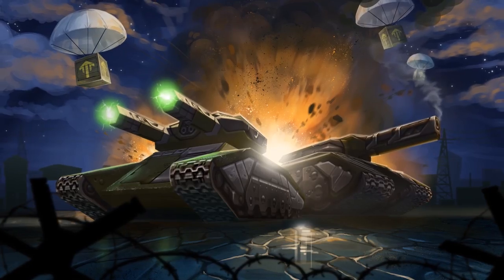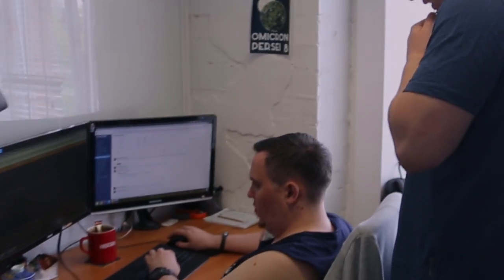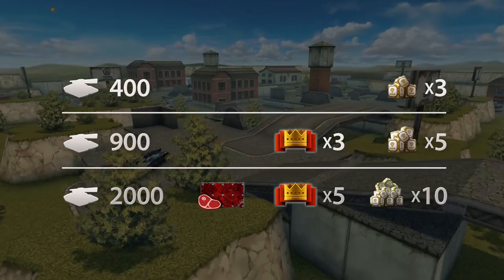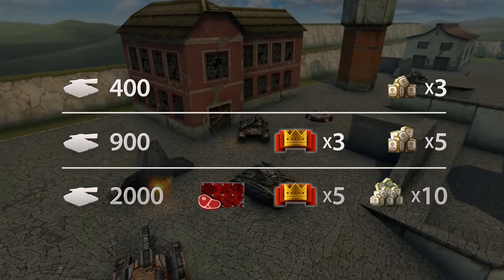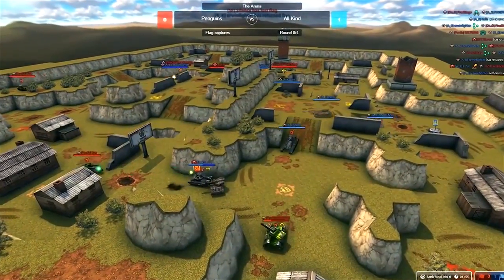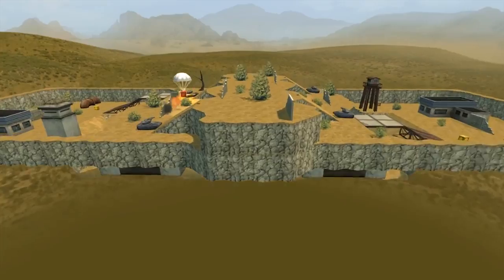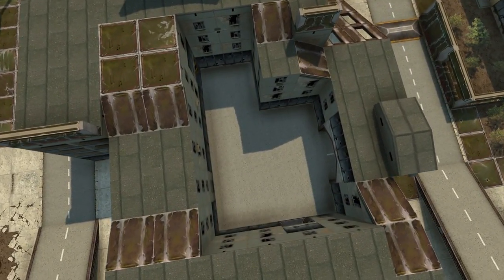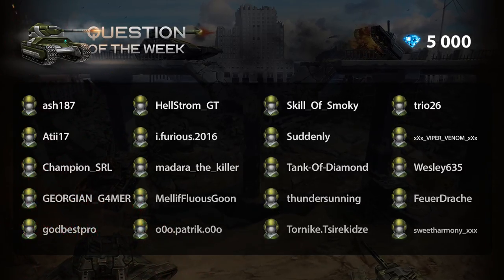Tanki Online V-LOG: Episode 137